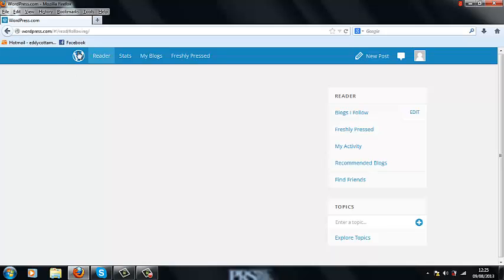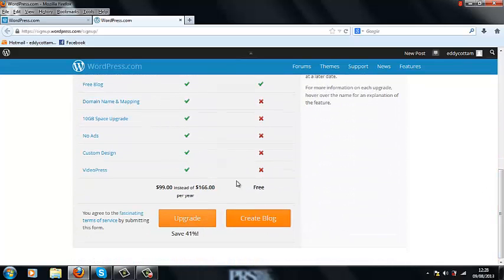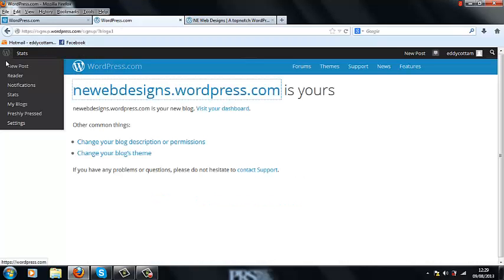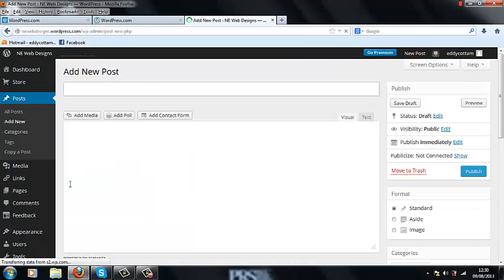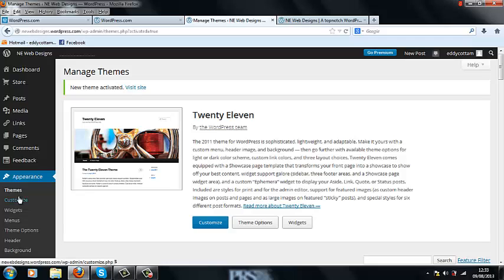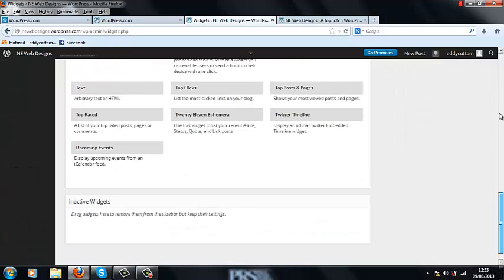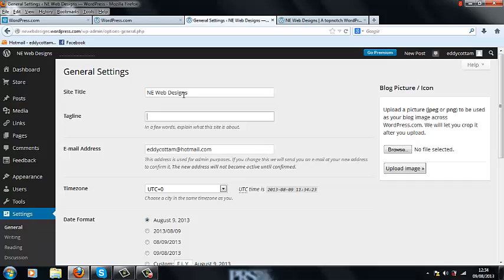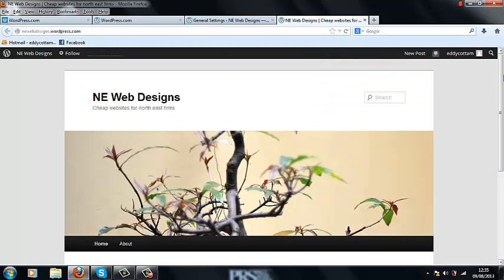Set up a free website quickly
This video shows aspiring entrepreneurs how to set up a basic business website for free, using Wordpress.